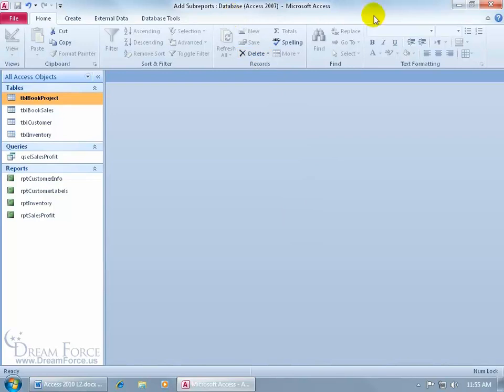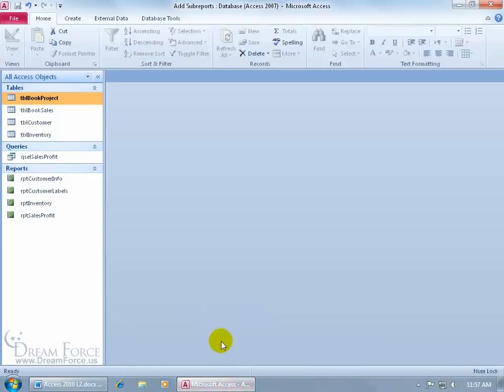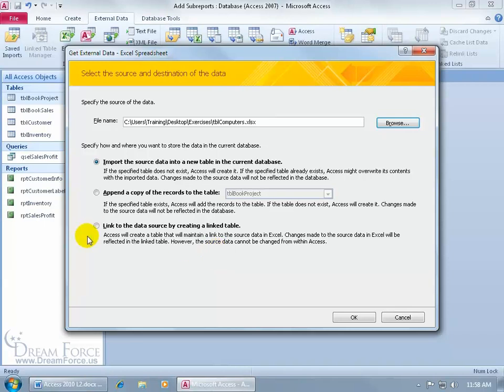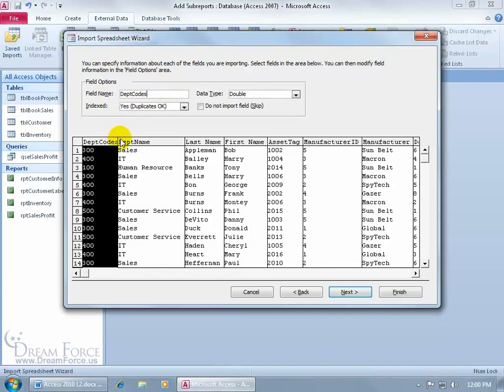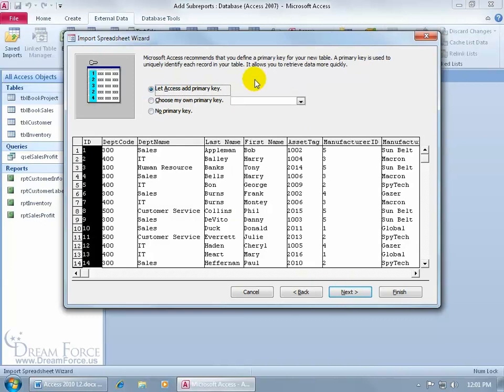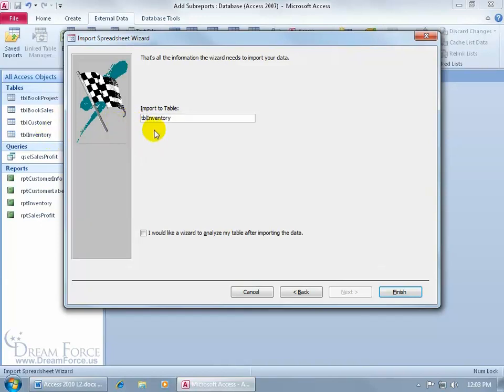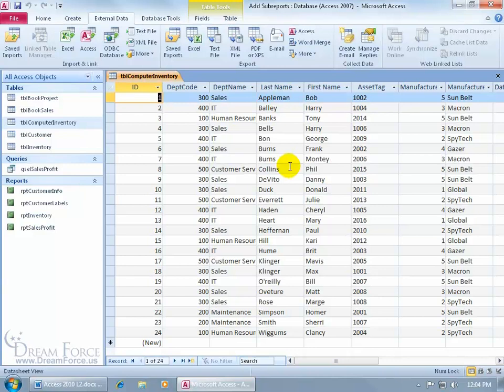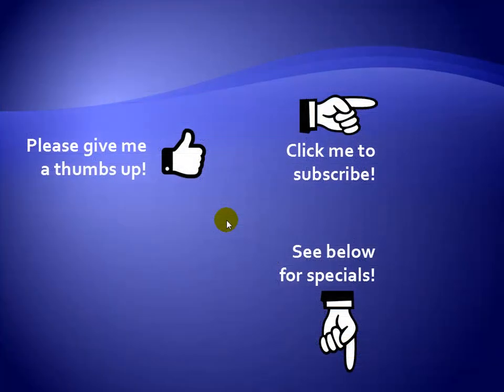Microsoft Access 2010 Tables: Import Excel Data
Microsoft Access 2010 training video on how to import data or records from your Excel workbook, or worksheet into an Access database Table.